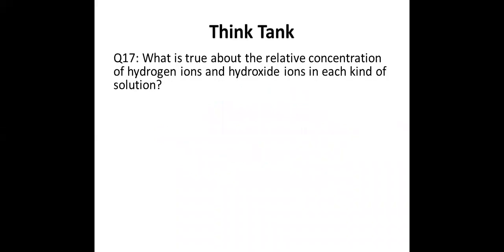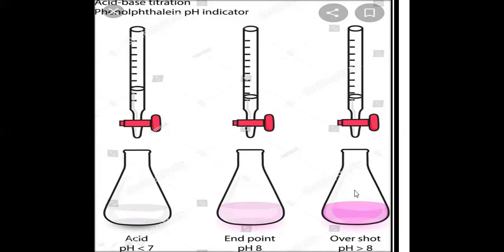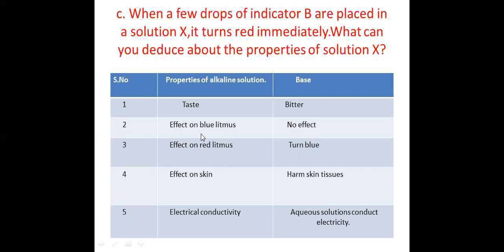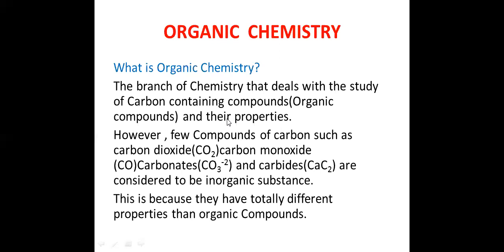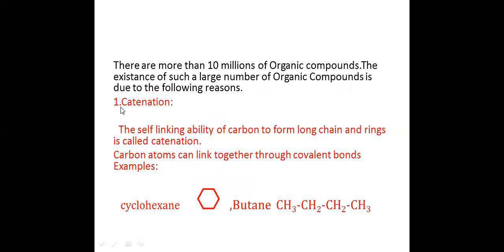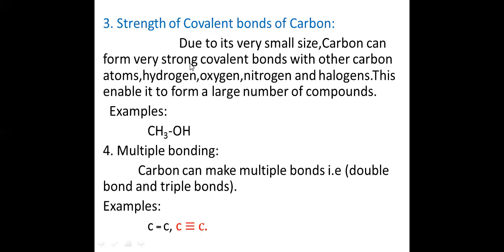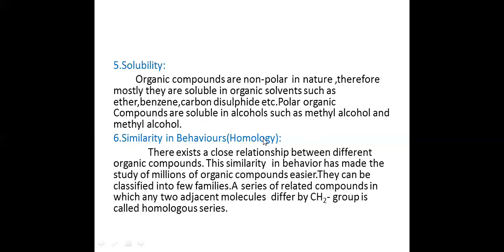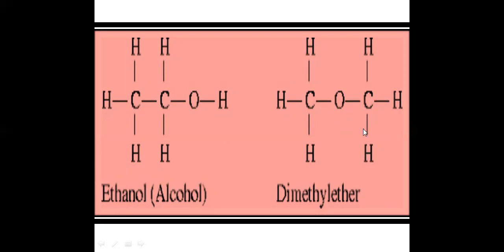Grade 10 Chemistry 11